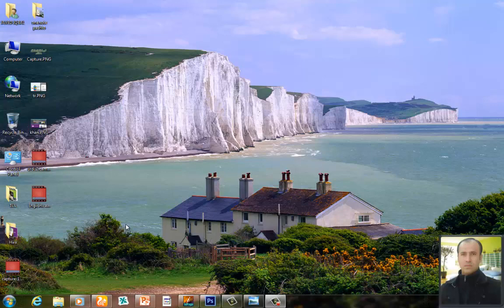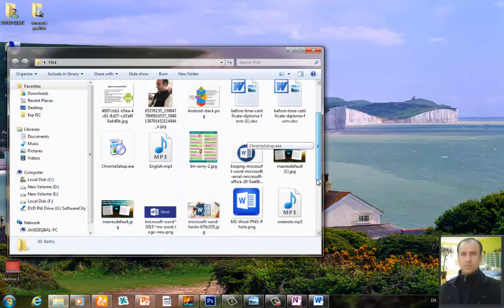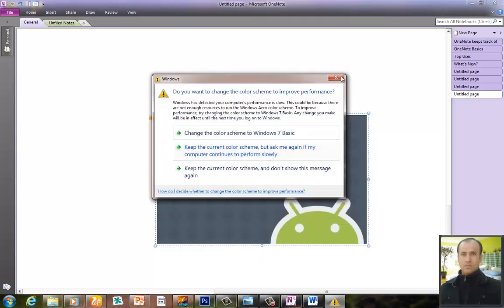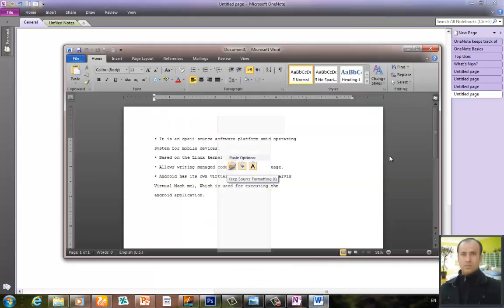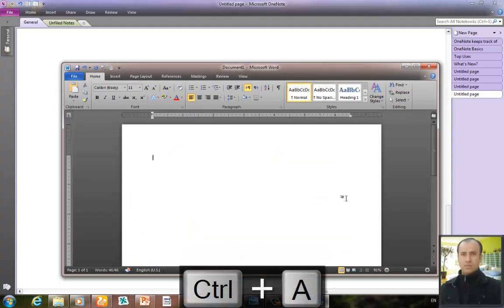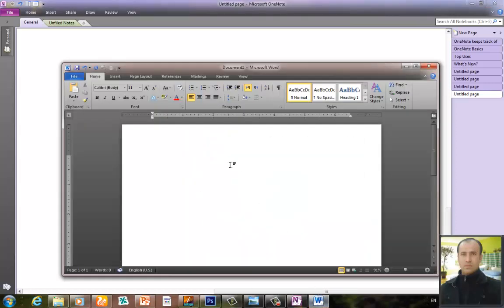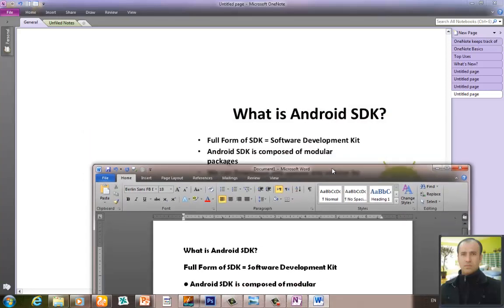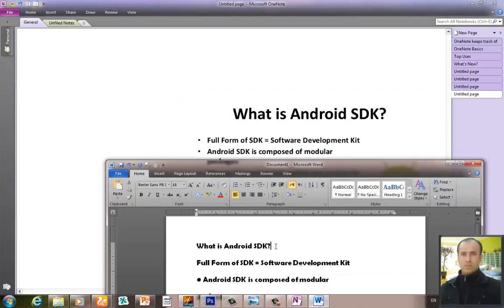Copy Text from Image/JPG/PDF/ and other pictures English by Javed Iqbal/Iqbal Virtual Academy.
Learn how to copy a text from a picture. Easy steps